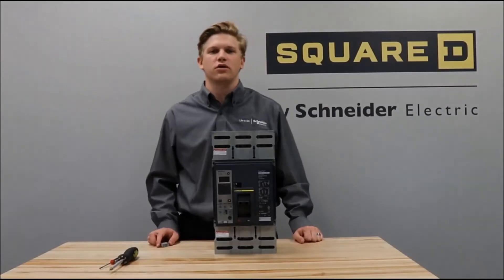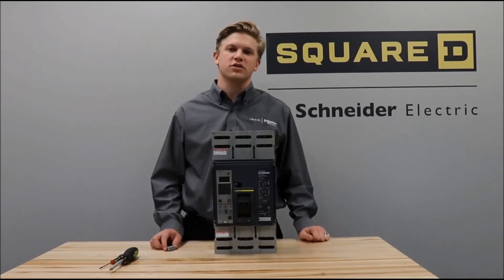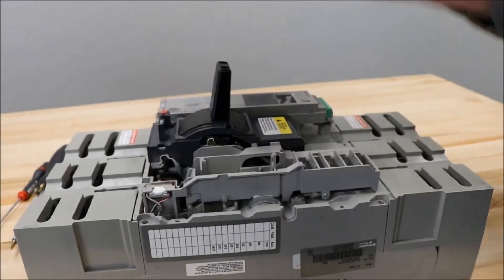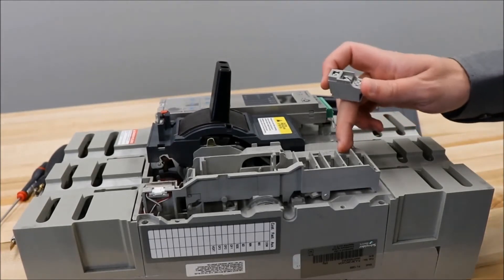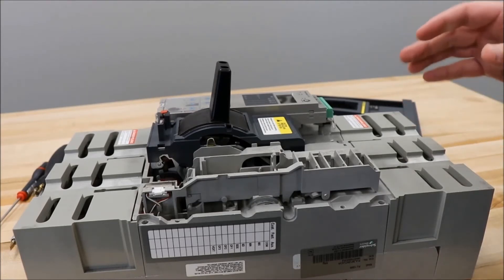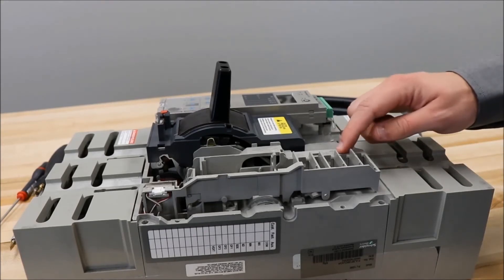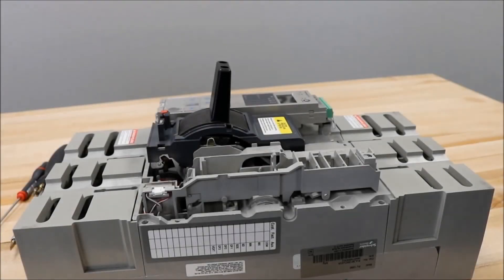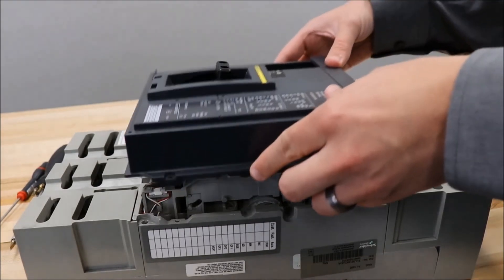Installing S29450 Auxiliary-Alarm Switch on PowerPact P-Frame Breakers | Schneider Electric Support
Tutorial for installing the S29450 auxiliary, overcurrent trip, or alarm switch on PowerPact P-Frame Molded Case Circuit Breakers for SD alarm function on breaker trip, OF aux function on breaker state change, or SDE/overcurrent trip functionality.